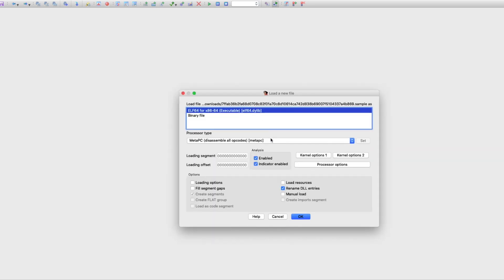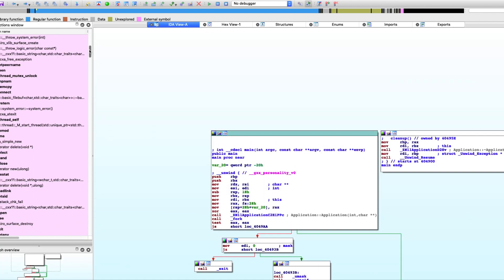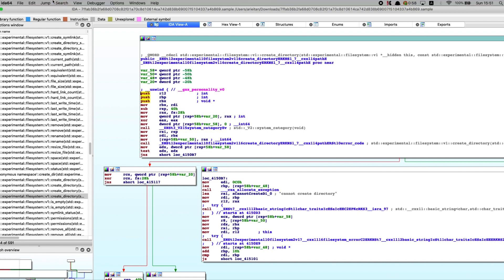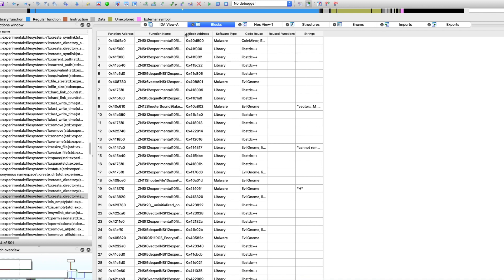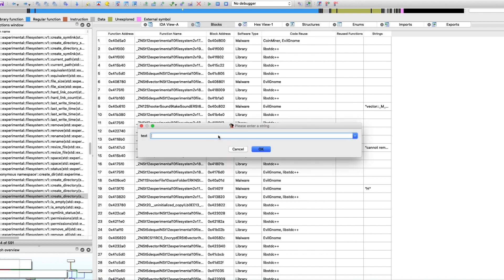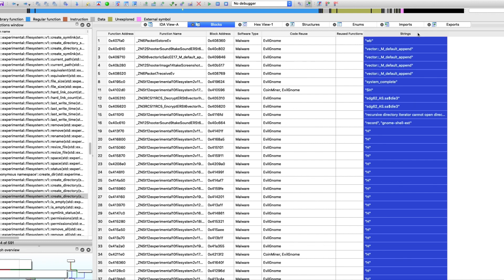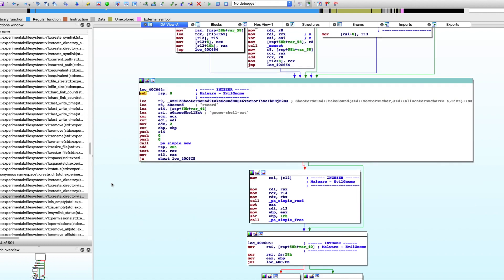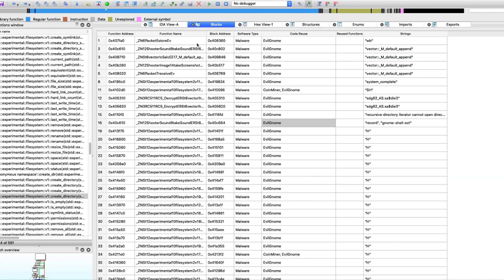Accelerate Reverse Engineering with the Intezer IDA Pro Plugin » EvilGnome - Intezer.com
See how Intezer's IDA Pro plugin accelerates reverse engineering time from hours to minutes. Threat example: EvilGnome Linux malware The Intezer Analyze IDA Pro plugin accelerates reverse engineering by enriching every function of disassembled code with info about where the code was used previously. See more about malware analysis online at intezer.com